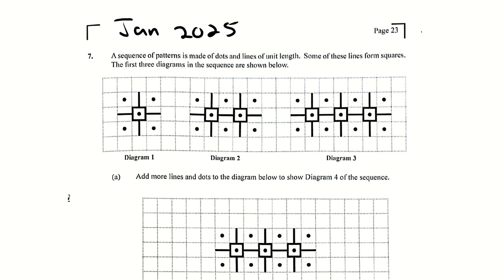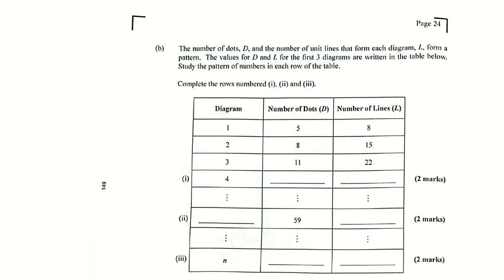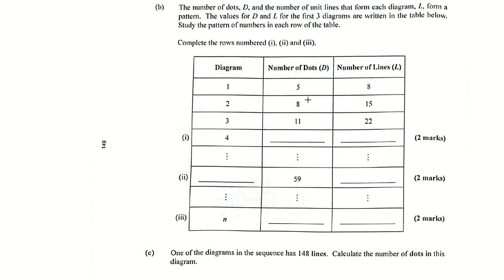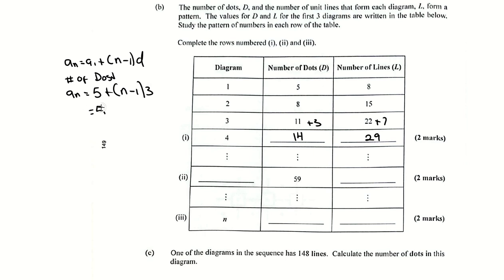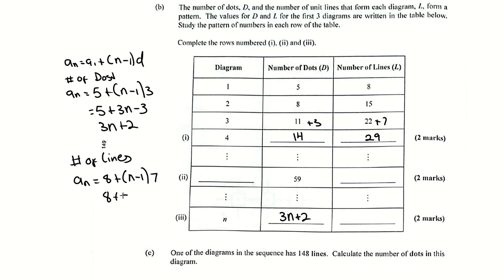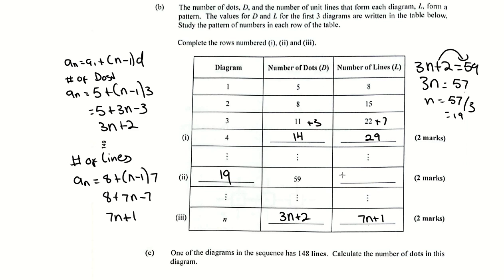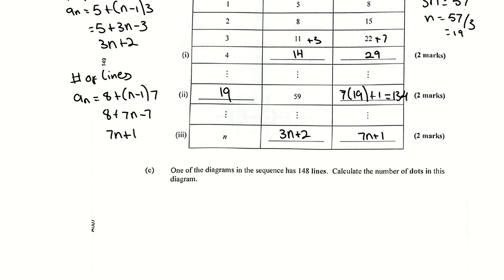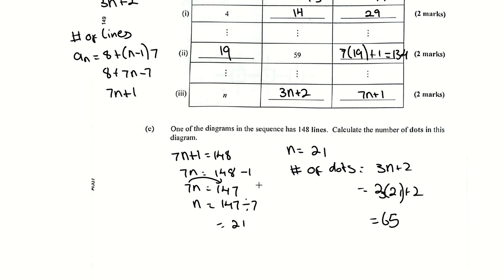MATH CSEC 2025 January Number 7 Solutions